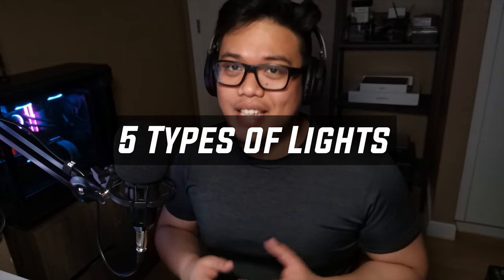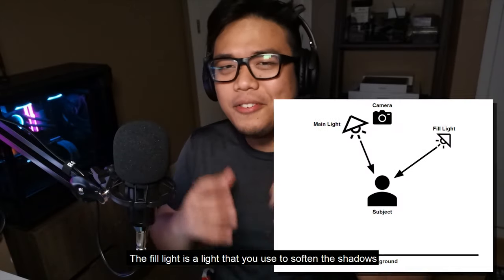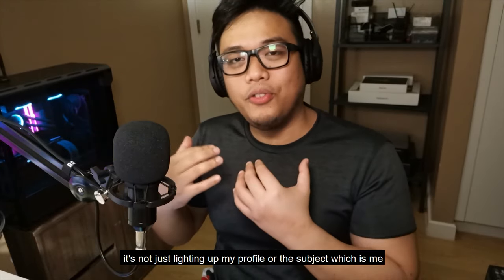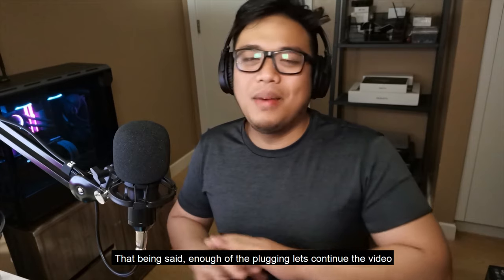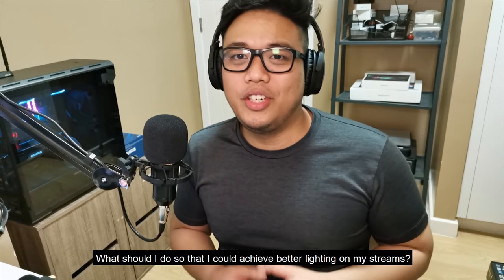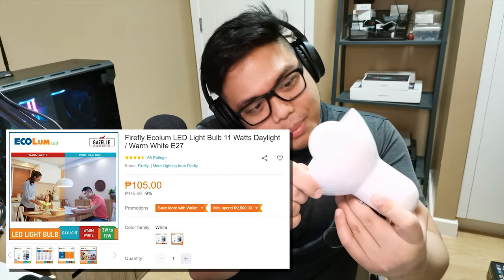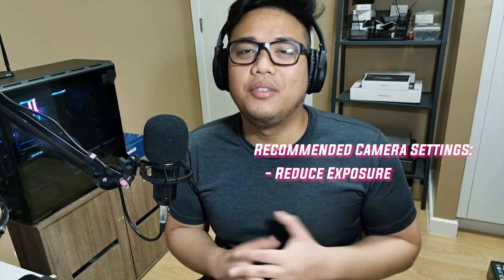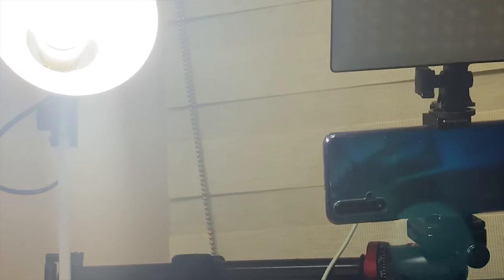Budget Lighting Tutorial: Look like a PRO STREAMER for under PhP 1,000 / US$20!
You can make yourself look like a PRO on a budget! Here I teach you about the basics of lighting and 2 great lighting options for budgets below PhP 1,000 (US$20) and below PhP 4,000 (US$80).

Timestamps:

00:00 Introduction
01:05 Why you should watch
01:42 Main light
03:35 Fill light
06:09 Quick message from me
06:57 Hair light
07:39 Background light
08:10 Kicker light
08:44 All lights on sample
09:28 Under PhP 1,000 / $20 Option: Desk Lamp
13:58 Under PhP 4,000 / $80 Option: Yongnuo YN300 Air II
15:43 Quick shoutout to Juan Gadget, my favorite photo/lighting/audio store
16:25 YN300 Air II sample and mounting
18:45 Final Thoughts

Check out how to make your BM800 (and any budget mic) sound like a DJ microphone

You can see how my lighting looks like when I'm live plus have fun playing through a variety of games!